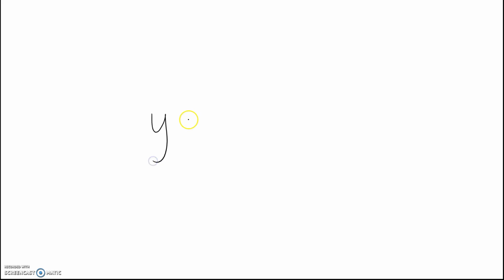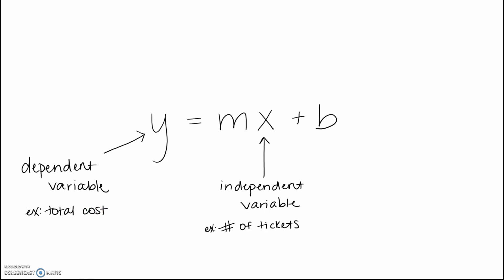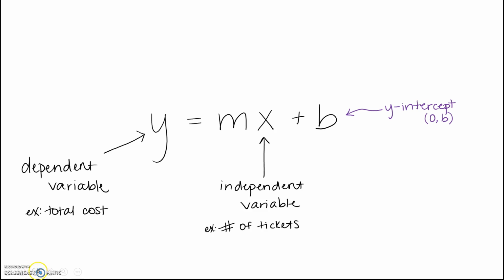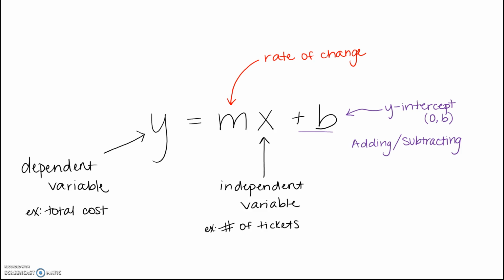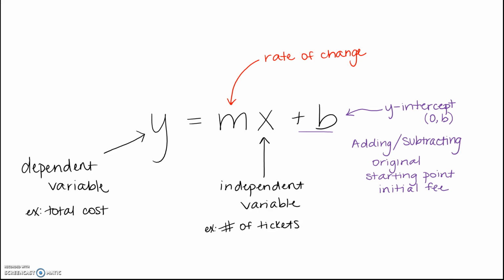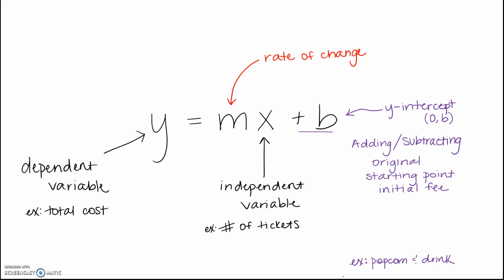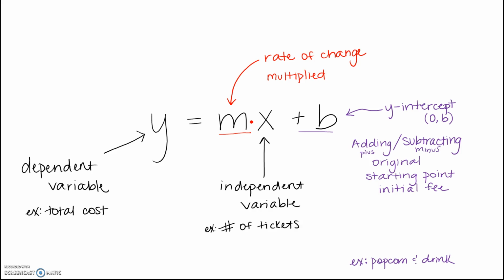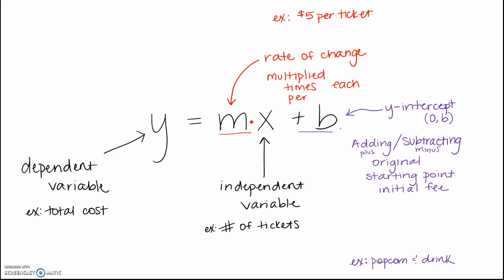Intro to Writing Equations for Linear Relationships 2017-18